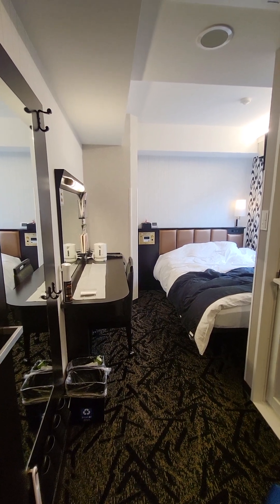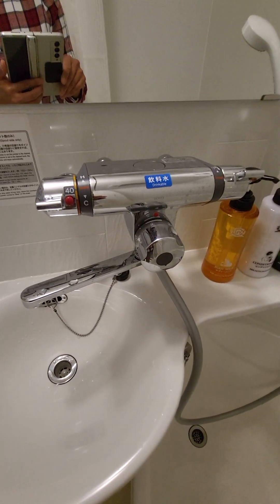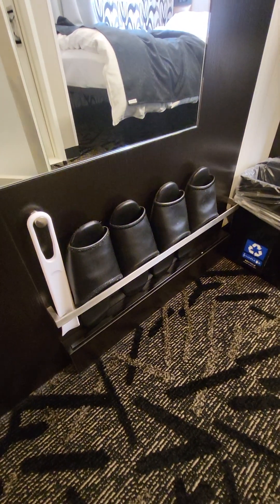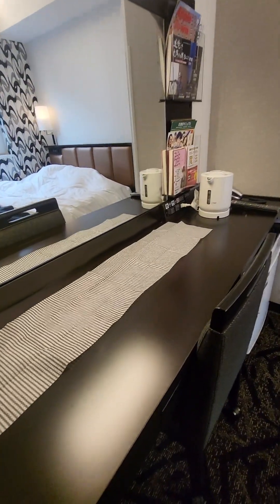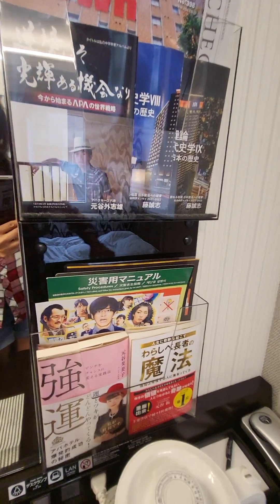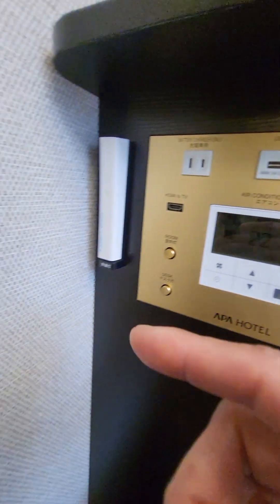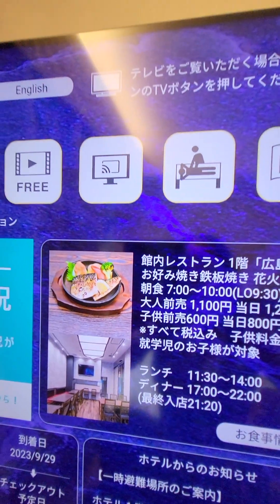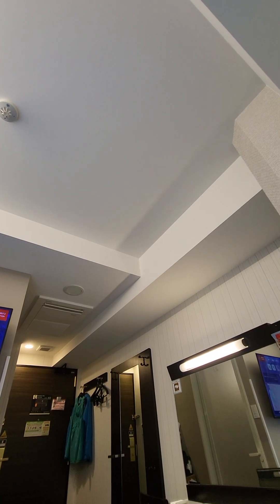APA Hotel (Motel) Ueno, Tokyo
Additional info:
1) Lobby is Vegas blingy. I believe they are all designed this way.
2) Breakfast not vegan friendly
3) Room colors are very "espresso" so I am surprised that they didn't go with lighter colors for a bigger and brighter feel. But dark carpet is great for hiding my stray black hair.
4) Only one elevator for 14 floors. And it makes no noise. Magnets?
5) Lots of Japanese (all ages) as well as foreigners staying here as well.